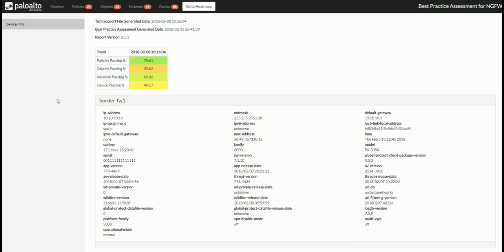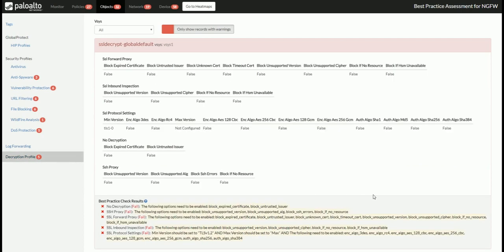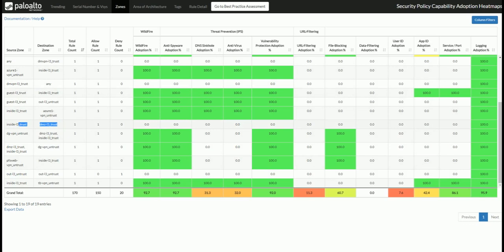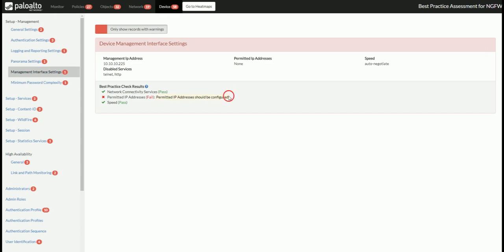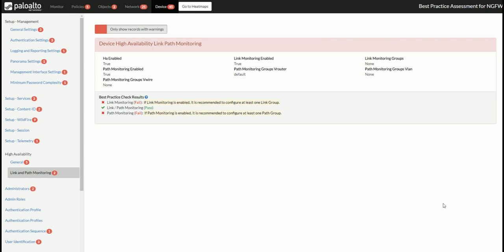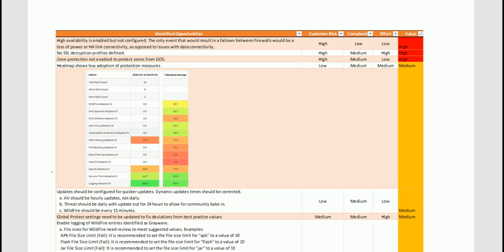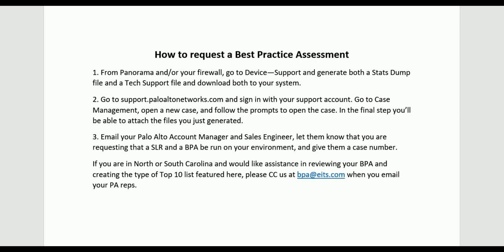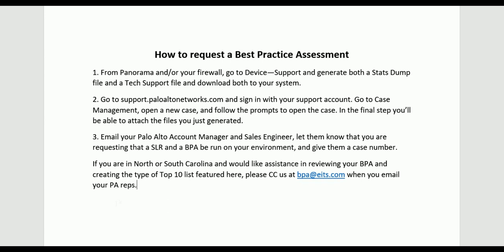Value of a Best Practice Assessment for Your Palo Alto Firewall 030618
EITS and Palo Alto Networks held a great webinar explaining the value of a Best Practice Assessment. What is it comprised of? Why implement best practices? Learn this and more in this video!